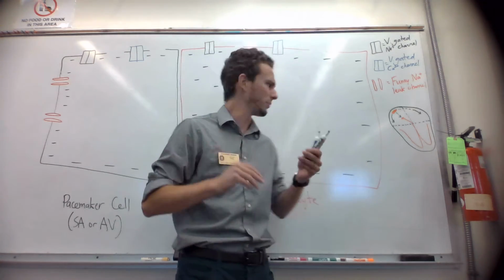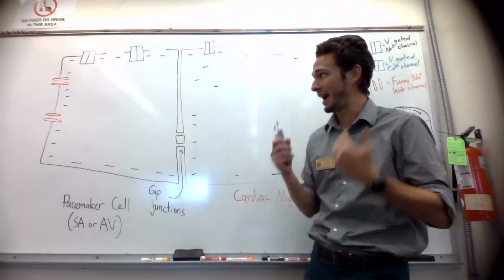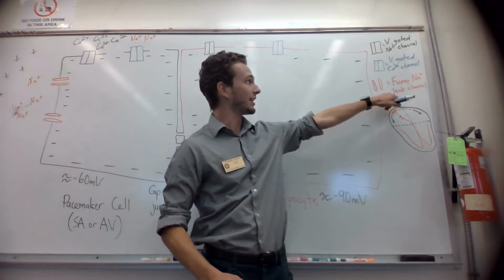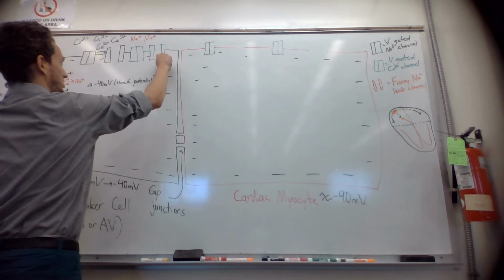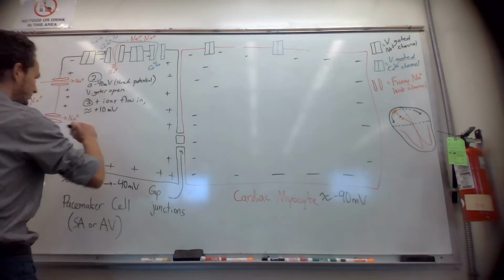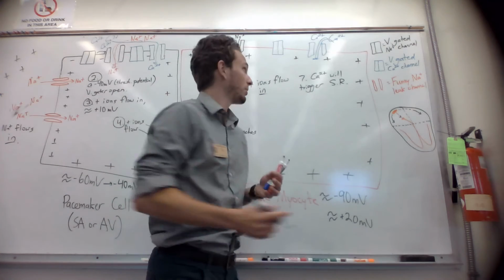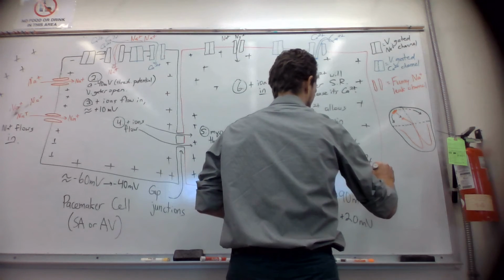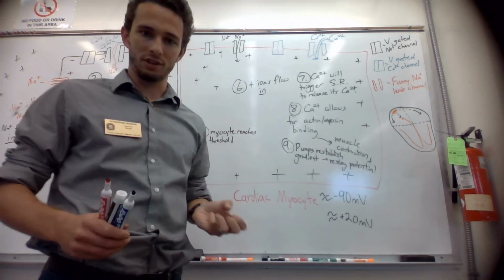Conducting System of Pacemaker Cells & Heart (5.1)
Go beyond the videos with my A&P app: 1,381 exercises and an AI tutor

This video will go over the physiological mechanism of a heart beat, starting in a pacemaker cell and moving through into a cardiac myocyte (the muscle cells of the heart). Be sure to note the major steps! We do not cover the mechanism by which resting membrane potential is achieved after an action potential, but we summarize it with 'pumps.' :-)